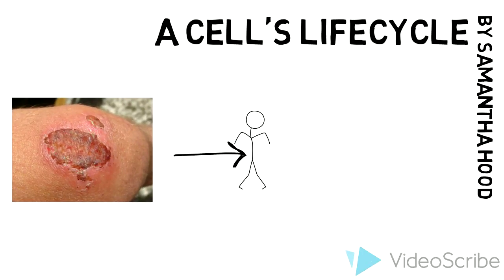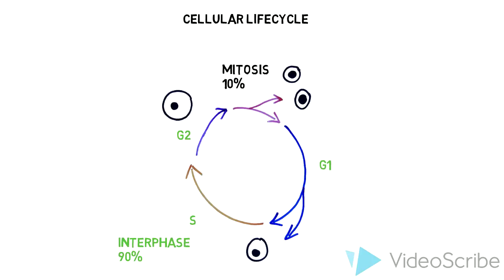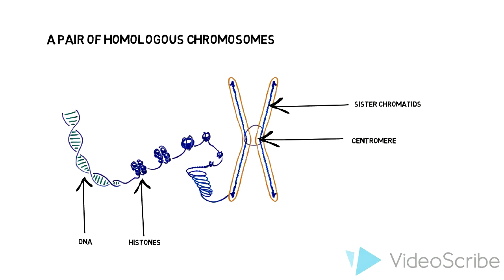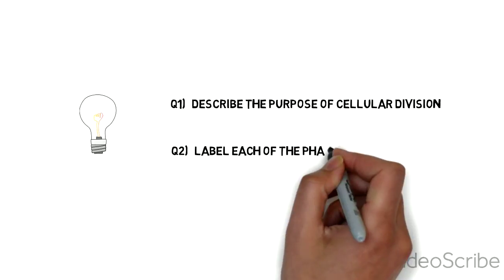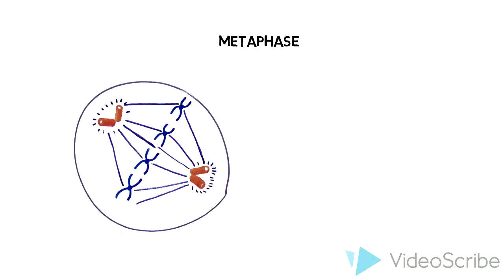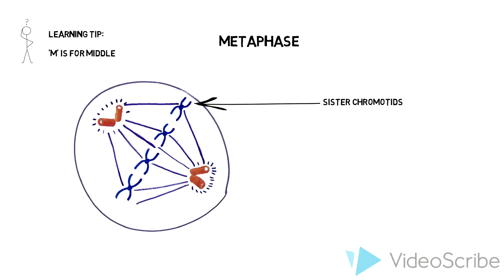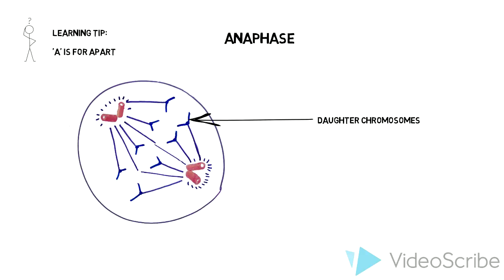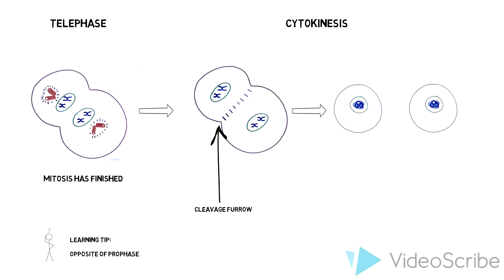Instructional Design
Test upload